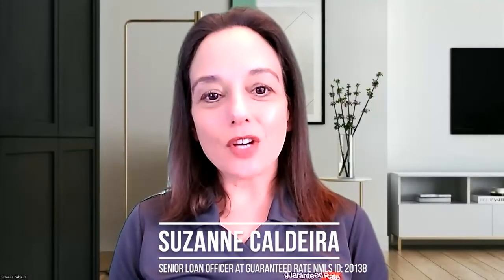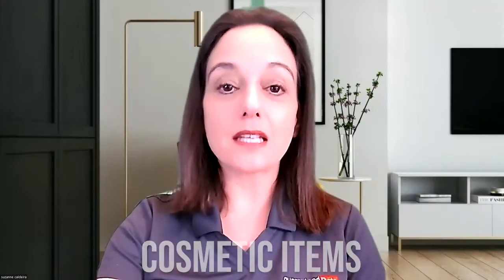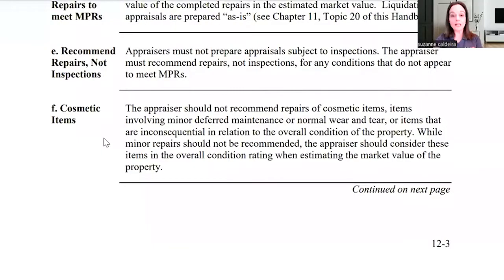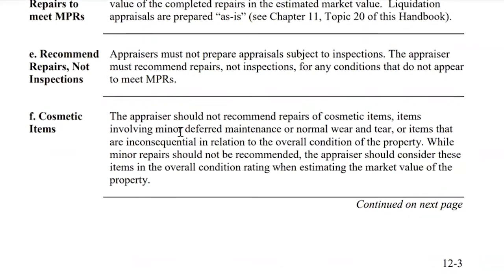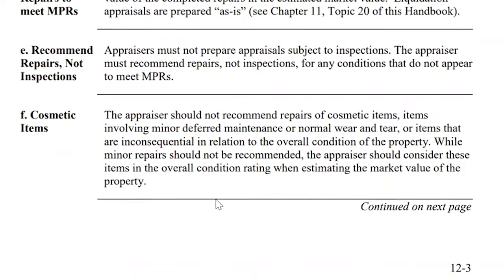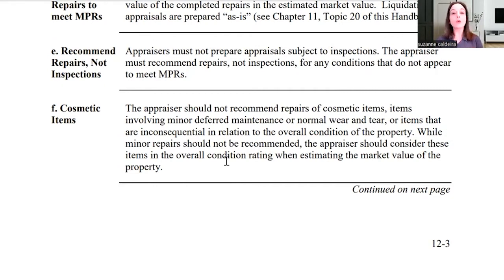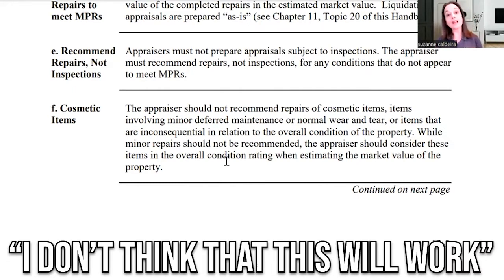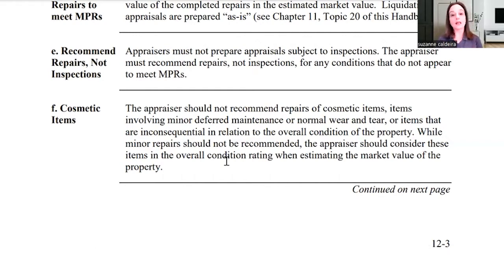Are Cosmetic Items An Issue For VA Financing?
It’s my passion to help clients understand the mortgage process!  If you’d like to chat about your situation, I’d love to connect.
2) Hop on my app and apply. This will take you around15-20 minutes to complete, and there’s no need to overthink it as that’s where I’ll step in when we speak.  After you’re done, I’ll be notified and I’ll reach out to you within 24 hours to book a Zoom to review your options, questions and my recommendations

It should not be construed as financial or legal advice or instruction. Movement Mortgage does not guarantee or assume liability for the accuracy, completeness or timelines of the information. You should conduct additional research before making any mortgage related decisions.

I am a licensed Loan Officer in CA-DFPI20138, CT-48522, FL-LO104322, GA-20138, MA-MLO20138, NH, NJ, NY Licensed Mortgage Banker-NYS Department of Financial Services, NC-I-208238, RI, SC-MLO – 20138, VA-MLO-63945VA | Movement Mortgage LLC.
Applicant subject to credit and underwriting approval. Not all applicants will be approved for financing. Receipt of application does not represent an approval for financing or interest rate guarantee. Restrictions may apply, contact Movement Mortgage for current rates and for more information. All information provided in this publication is for informational and educational purposes only, and in no way is any of the content contained herein to be construed as financial, investment, or legal advice or instruction. Movement Mortgage does not guarantee the quality, accuracy, completeness or timelines of the information in this publication. While efforts are made to verify the information provided, the information should not be assumed to be error free. Some information in the publication may have been provided by third parties and has not necessarily been verified by Movement Mortgage. Movement Mortgage its affiliates and subsidiaries do not assume any liability for the information contained herein, be it direct, indirect, consequential, special, or exemplary, or other damages whatsoever and howsoever caused, arising out of or in connection with the use of this publication or in reliance on the information, including any personal or pecuniary loss, whether the action is in contract, tort (including negligence) or other tortious action.